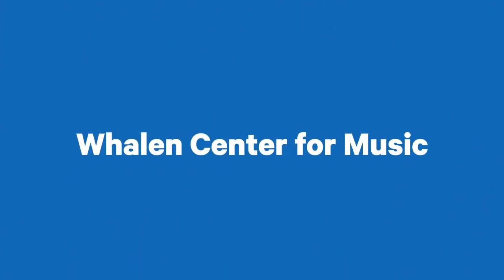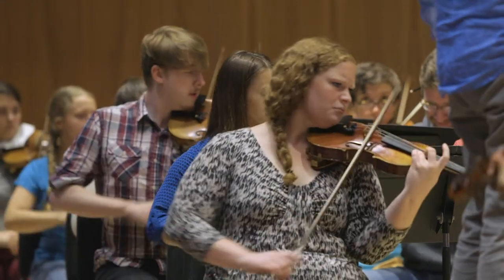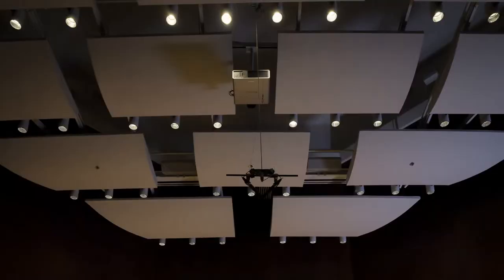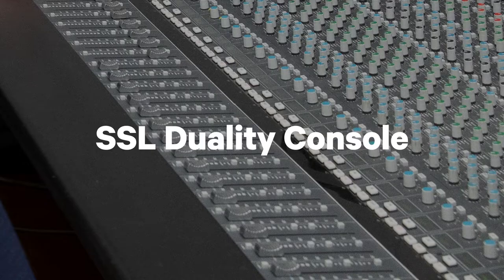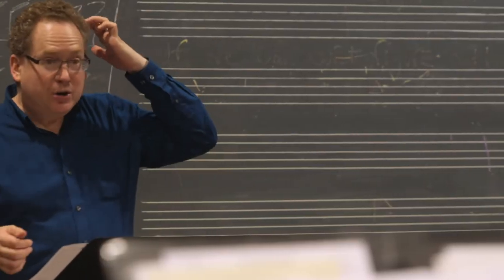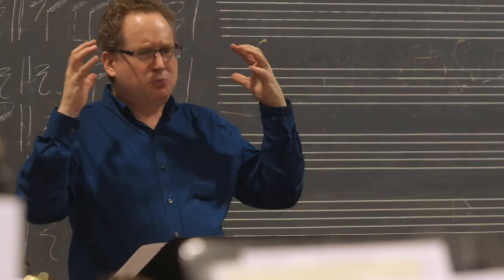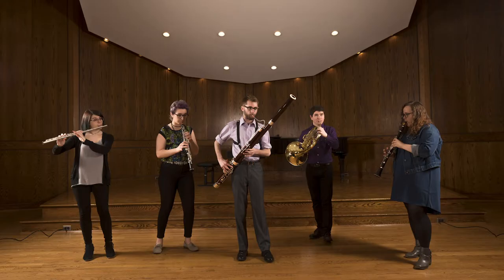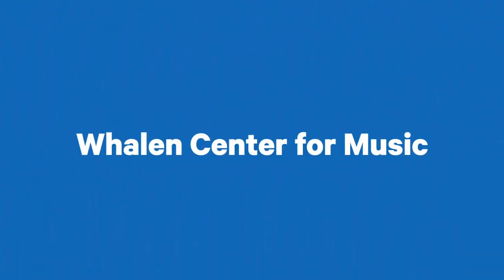Whalen Center for Music | Inside IC | Ithaca College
Here's a look inside the Whalen Center for Music.